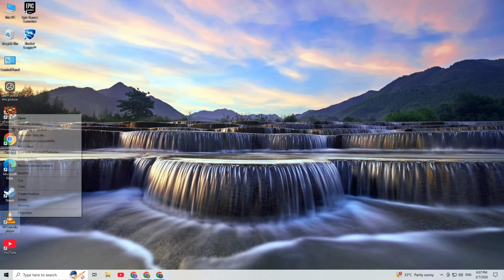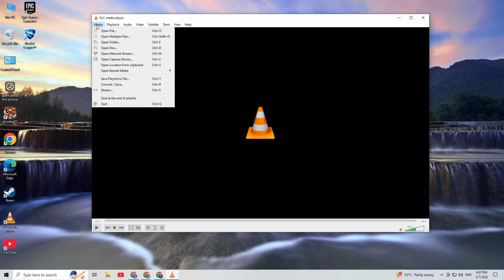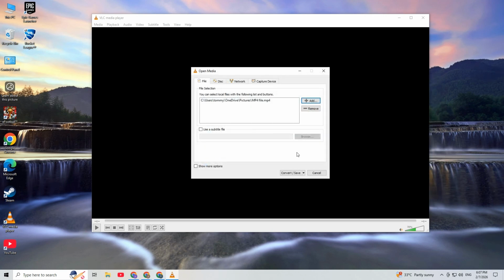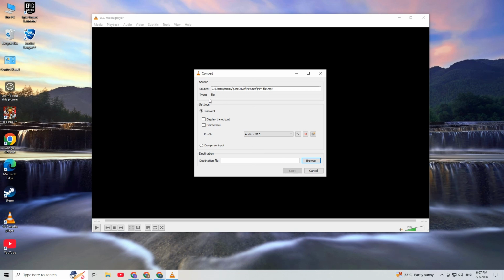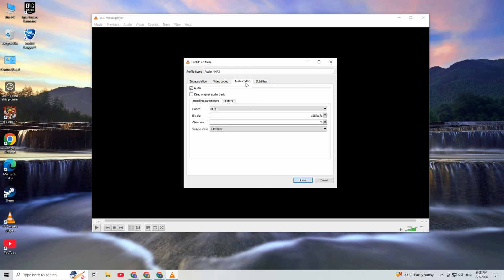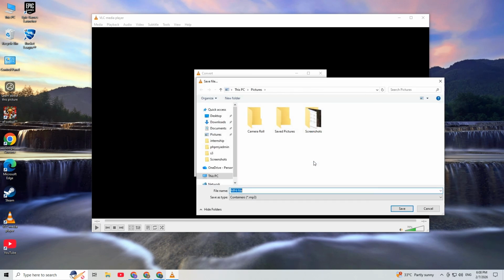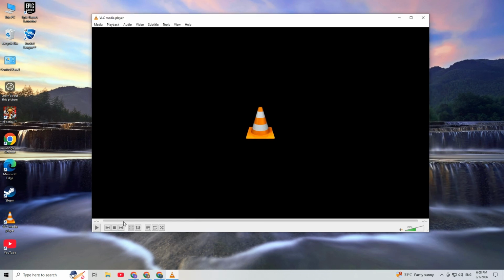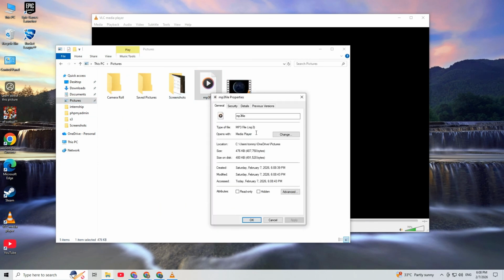How To Convert MP4 To MP3 On VLC Player (2026 Easy Guide)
Learn how to convert MP4 to MP3 using VLC Media Player with this simple step-by-step tutorial. Extract audio from any video for free with no extra software required.

Timestamps:
00:00 Intro and overview
00:22 Open VLC Media Player
00:33 Open Convert / Save menu
00:55 Add MP4 file
01:18 Choose MP3 profile
01:43 Edit audio profile settings
02:18 Set destination and file name
02:42 Start conversion